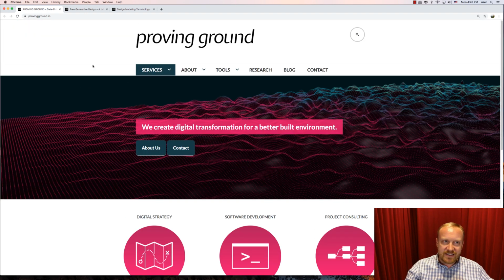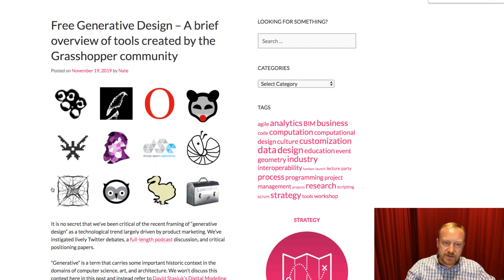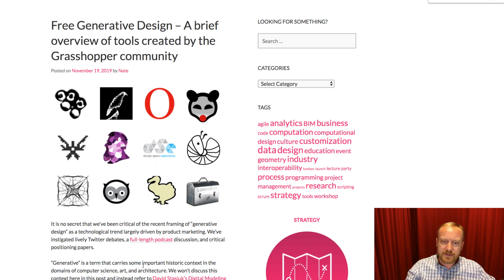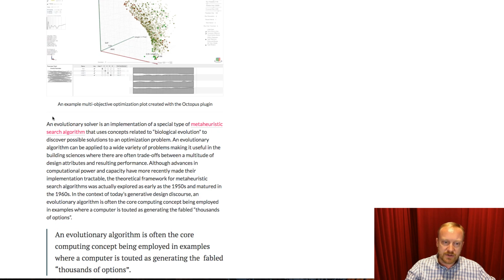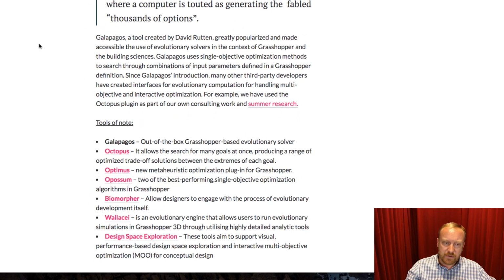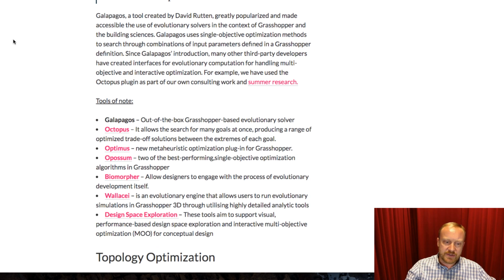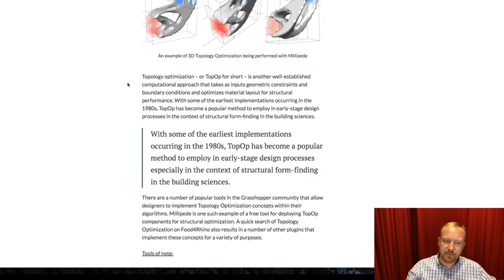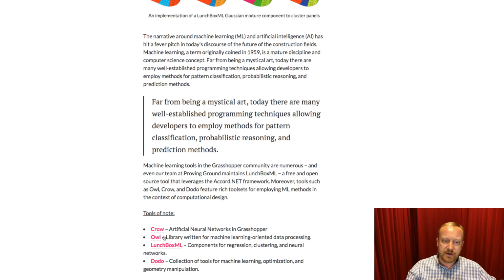Generative Design - Design Phase Applications